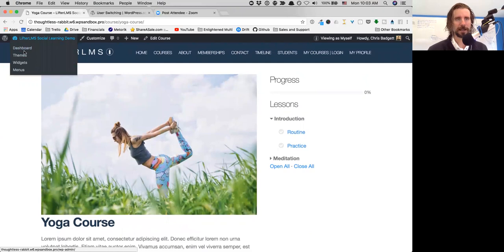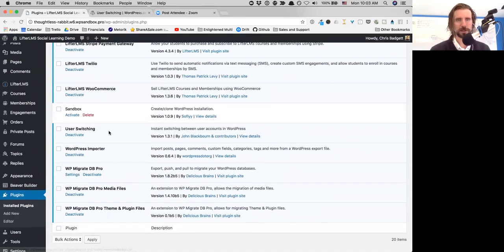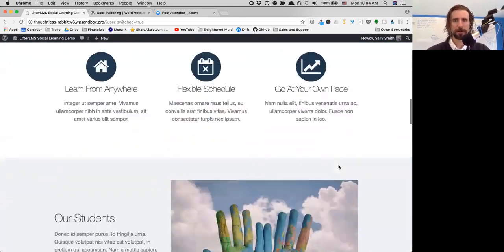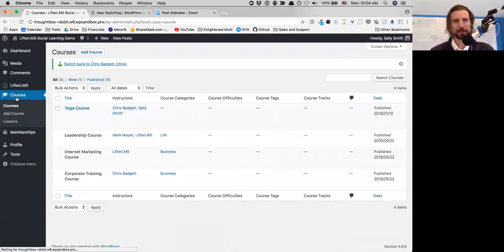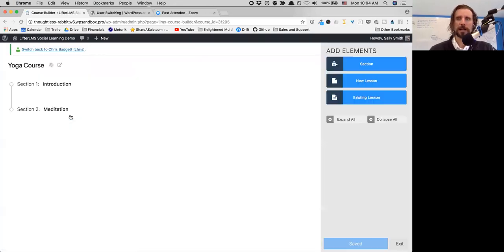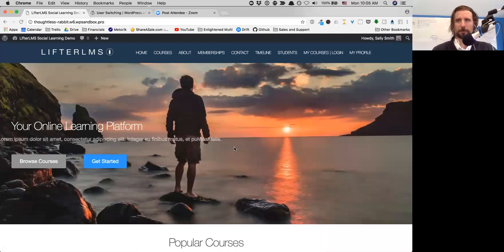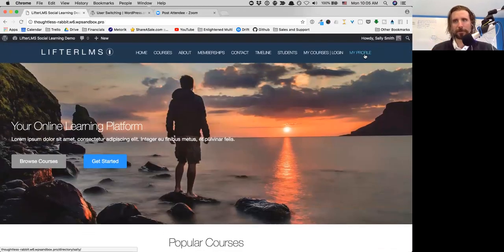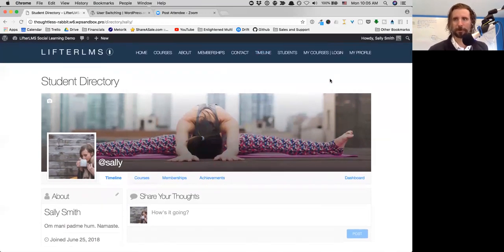How to View and Use Your WordPress LMS Website as a Specific Teacher or Student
Make your multi instructor platform with LifterLMS, the most powerful WordPress learning management system available